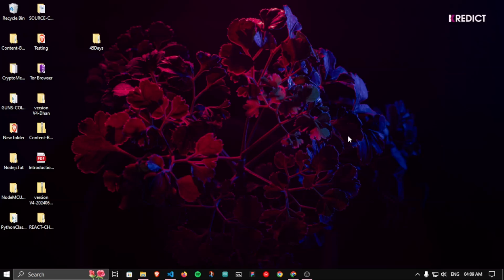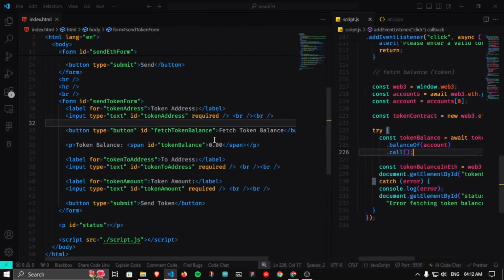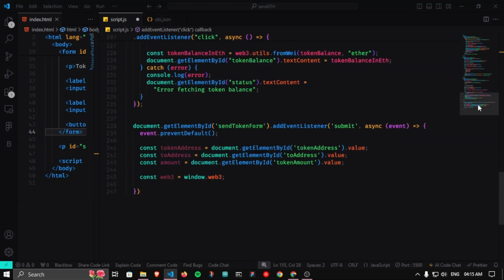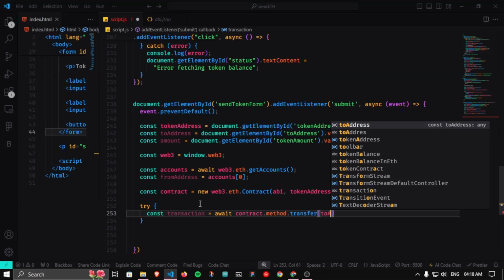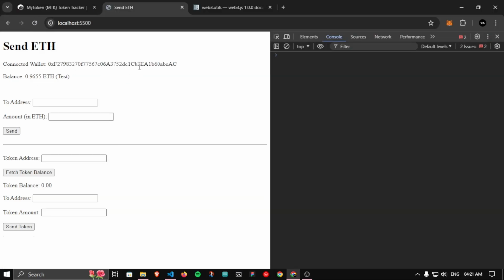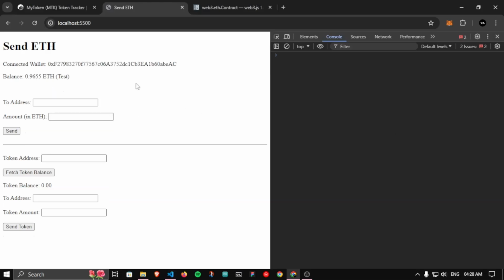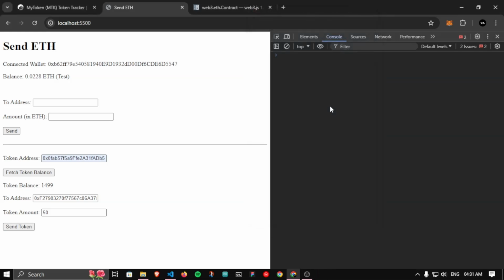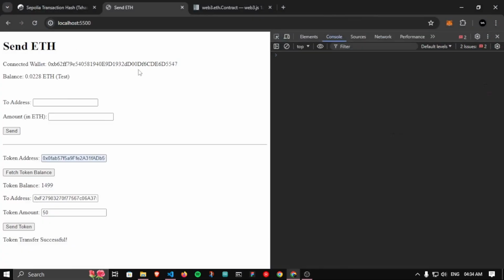Learn Blockchain Development I 45-Day Challenge | Day - 28 | Token Balance & Transaction : Web3.js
Welcome to Day 28 of the 45-Day Learn Blockchain Challenge with KREDICT! 💡 Today, we’re upgrading our application to include new features like displaying the connected wallet's address and balance, and adding token sending capabilities using web3.js. 🛠️ Building on our previous examples, we'll enhance our HTML and JavaScript code to provide a more comprehensive and user-friendly DApp experience. 💻

Join us to learn how to:
- Display the connected wallet address on your DApp's interface
- Retrieve and show the wallet's ETH balance in real-time
- Add functionality for sending tokens
- Further integrate web3.js for dynamic blockchain interaction
- Ensure a smooth and informative user experience for your DApp

Whether you're new to web development or looking to enhance your blockchain integration skills, this tutorial offers practical examples and valuable insights to help you build your decentralized application. Don’t miss out—watch now and continue your journey with web3.js in DApp development!